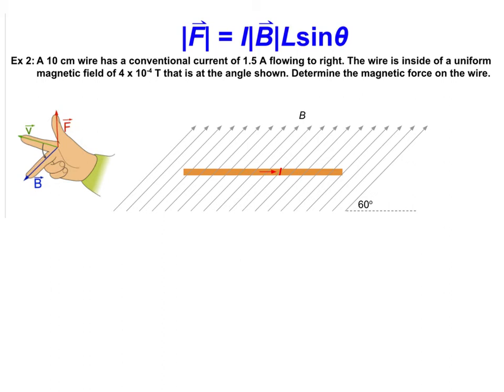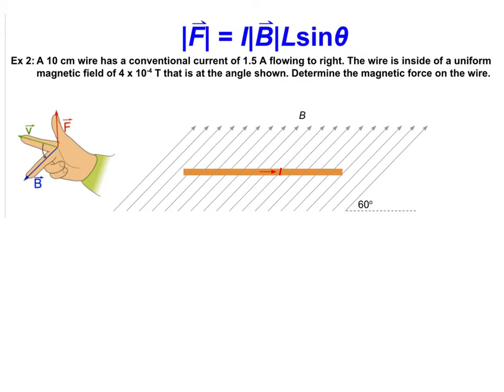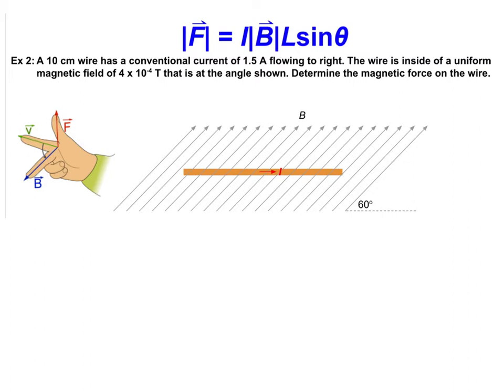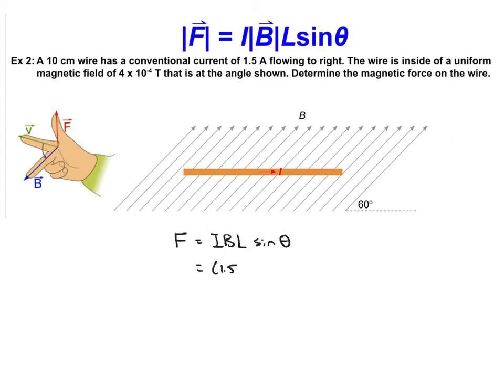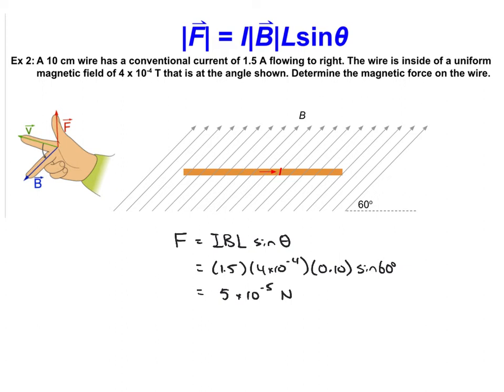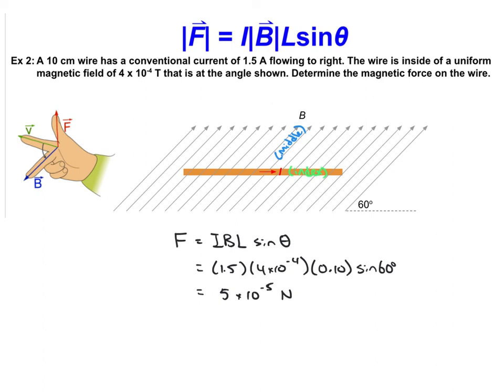magnetic force on a wire